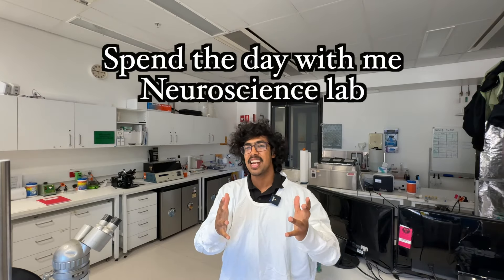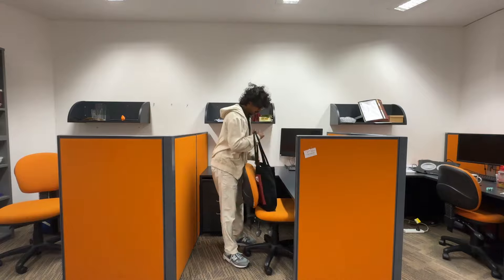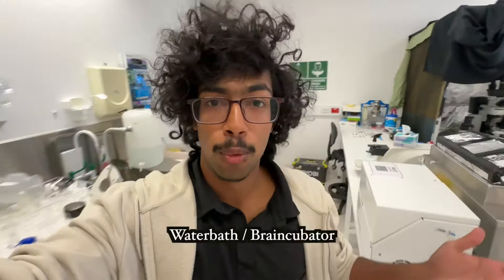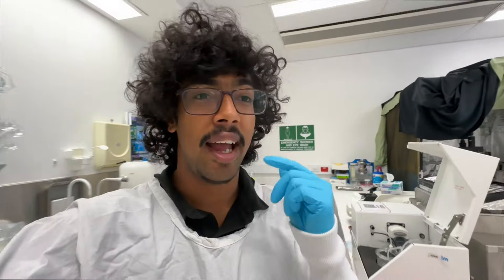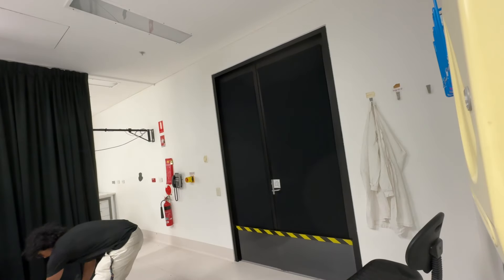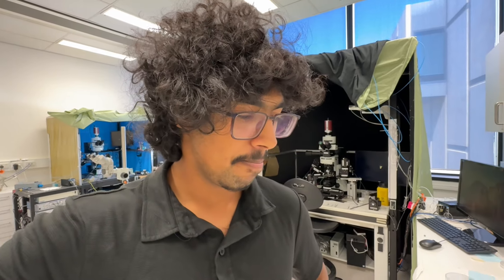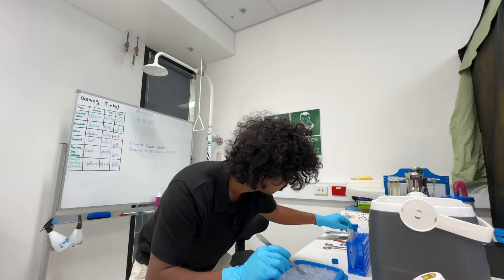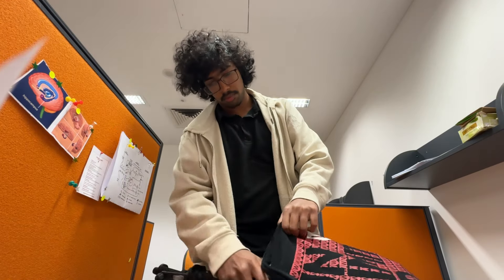Day in the life at my INTERNSHIP as an International student!!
Hiiiiii everyone! Here's a day in my life doing research work at my Internship opportunity at a Neuroscience laboratory. This is my experience completing a new experiment, taking care of animals and assisting my senior PhD student.